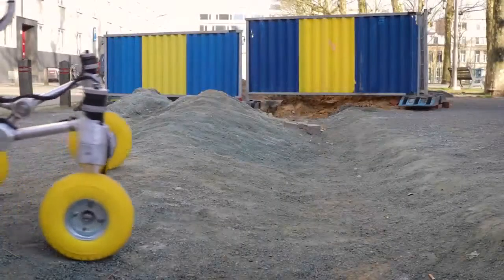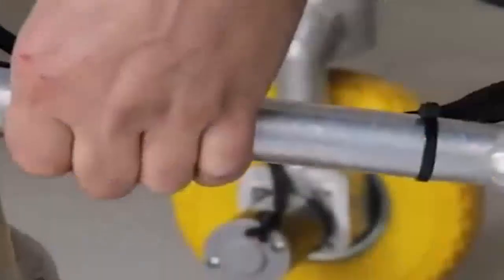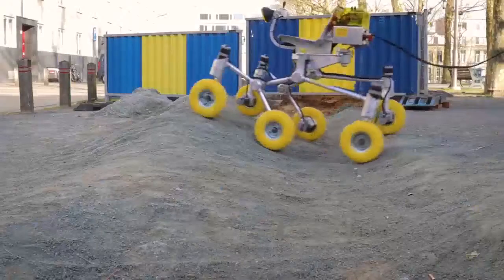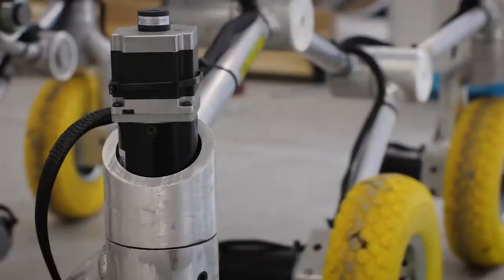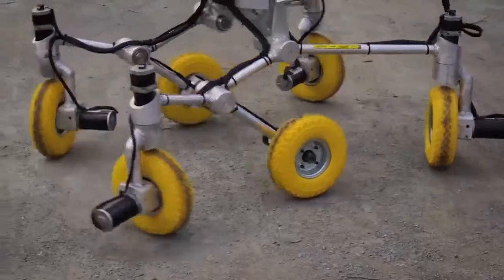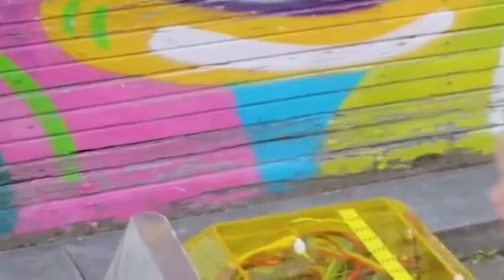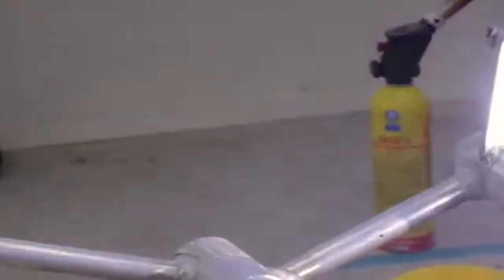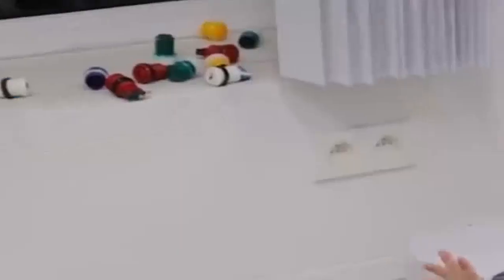Making a Rover For My Kid! Taking it for a spin!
A short video of the result :)
check out the previous video:

source code:

main motors:
12V 5310 RPM "CIM" Brushed DC Motor
Banebots P80 Gearbox  64:1
Sabertooth Dual 60A 6V-30V

Steering motors
12V, 2.8A, 3333 oz-in NEMA-23, Phidgets
Stepper Motor Driver A4988

Special thanks to Jan Aelberts for letting me use some of his footage: